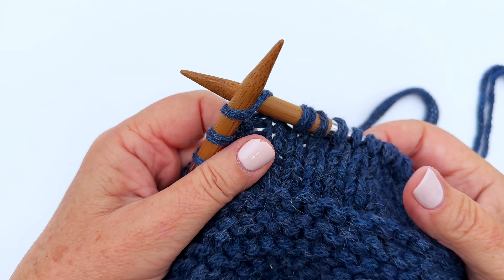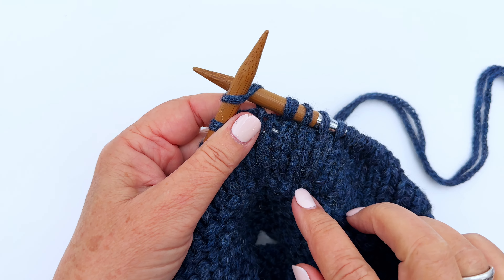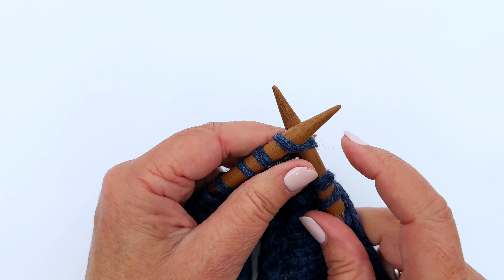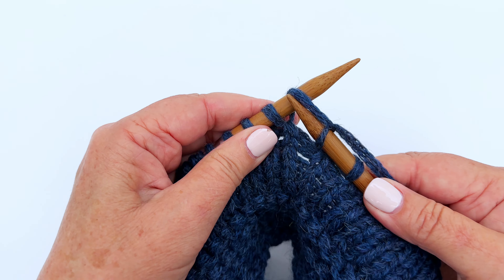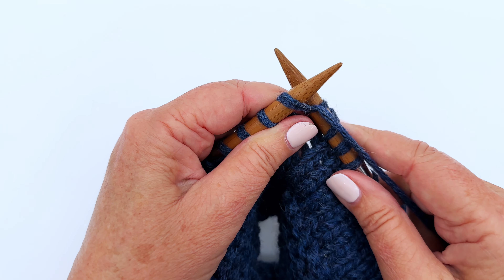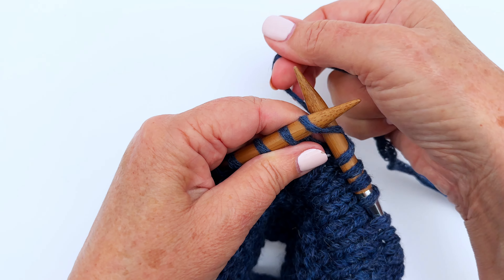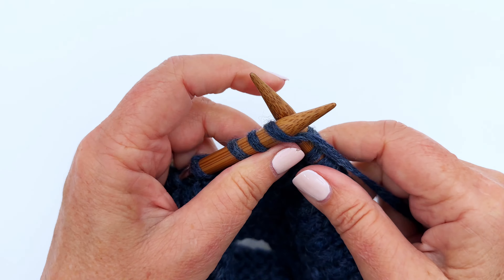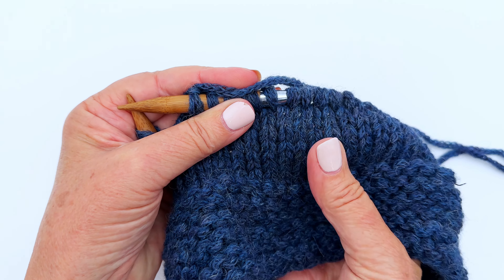Knitting Tutorial - Knitting The Beanie Body (Essential Beanies)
Introducing our Essential Beanies kit, our new successor a part of our Essentials range, a great choice for the newbie knitter who still wants a sophisticated looking result.

Follow along this series to learn the basics of knitting and create your own beautiful, versatile selection of 3 beanies!
Unravelled is a place of self discovery through knitting. Whether beginner or expert, we aim to enrich your knitting journey with helpful guides, inspiration and beautiful curated products.